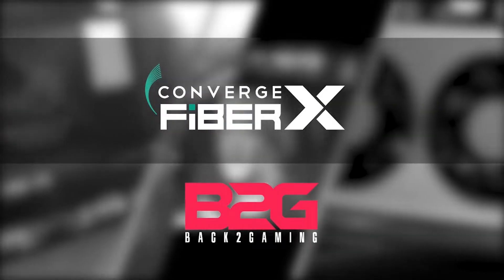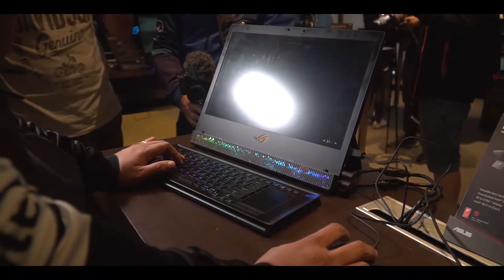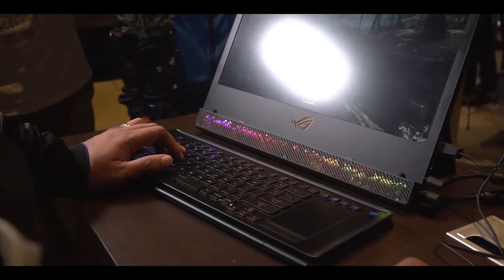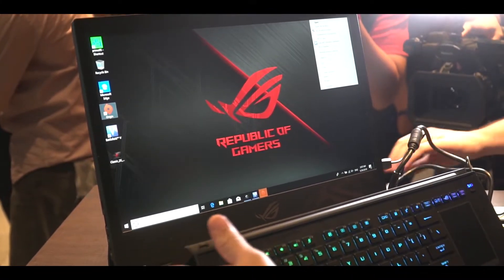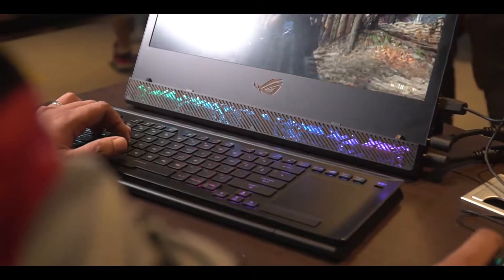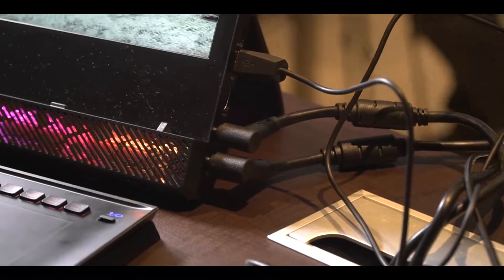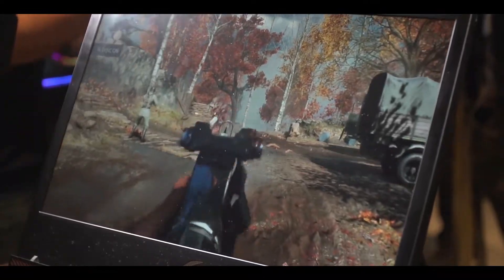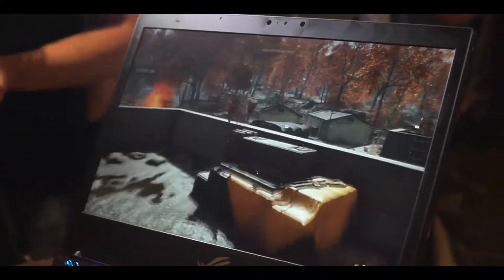ROG Mothership Live Demo at COMPUTEX 2019